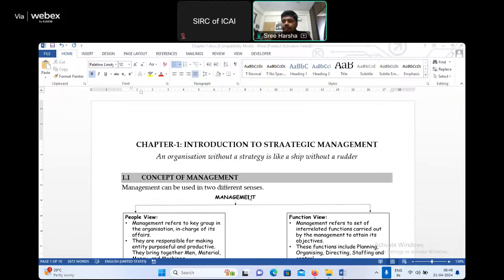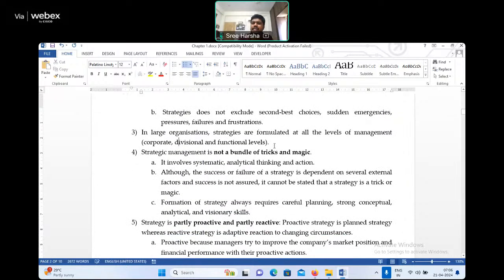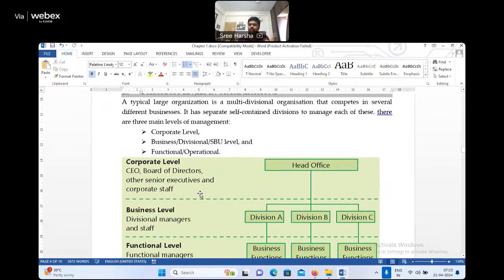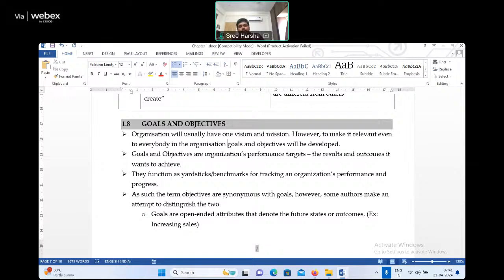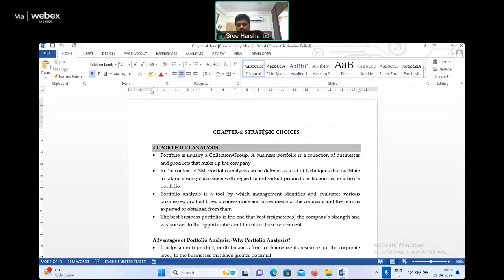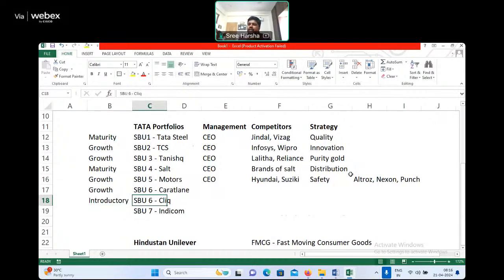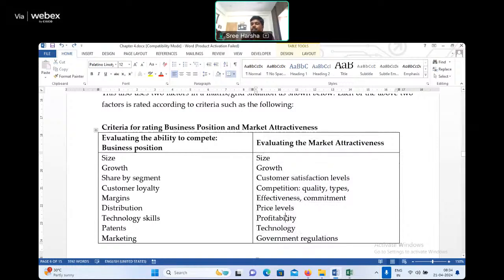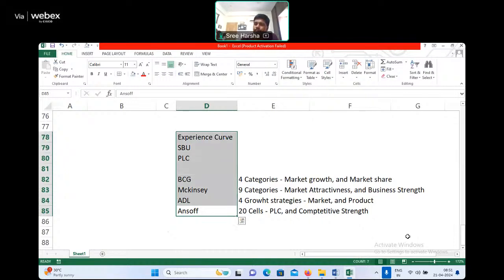Paper - 6B Strategic Management (CA Inter Fastrack Revision) - Session 1 by CA Sree Harsha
Details of this session:

Paper 6B: Strategic Management
Faculty: CA Sree Harsha